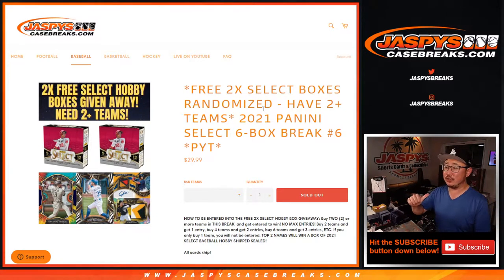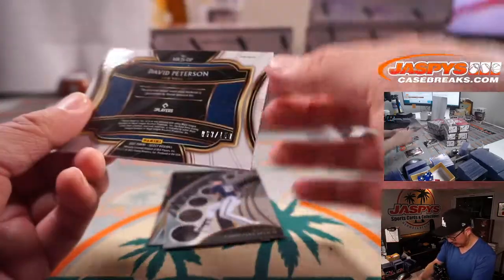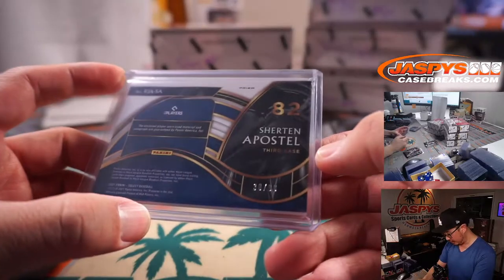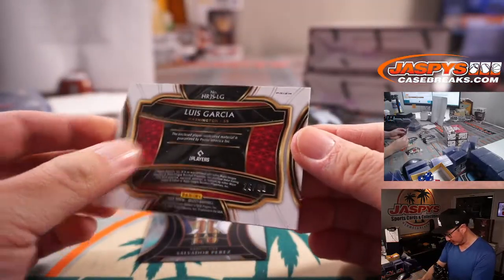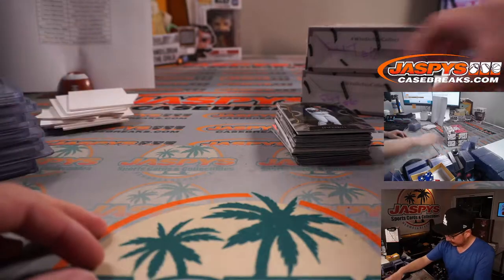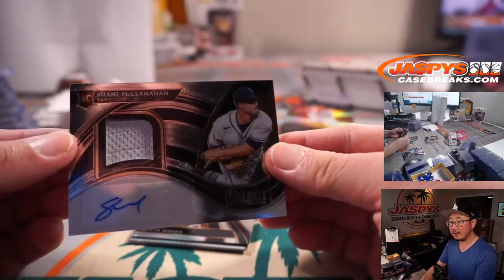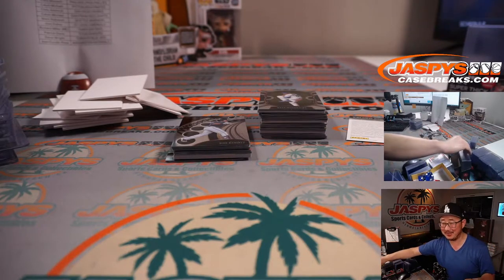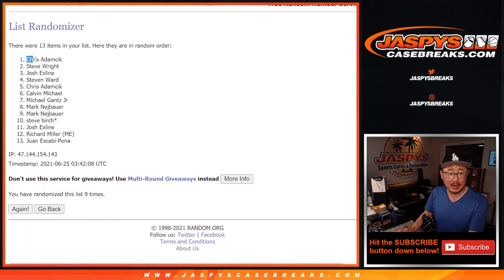Th, 06.24.21 // 2021 PANINI SELECT 6-BOX BREAK #6 *PYT*